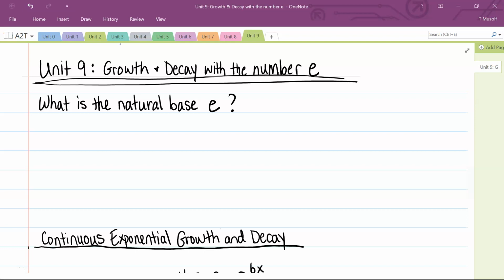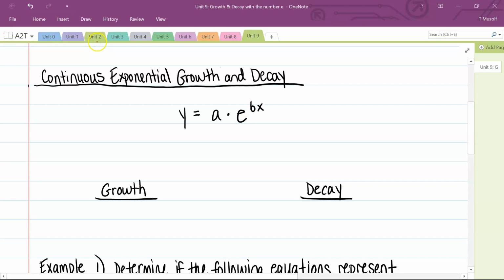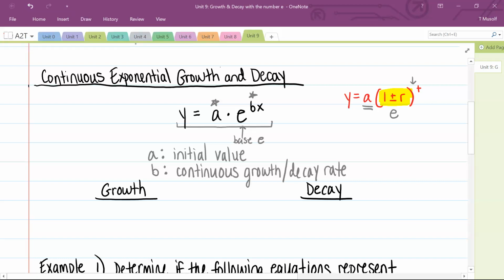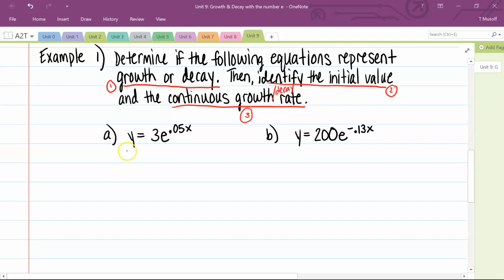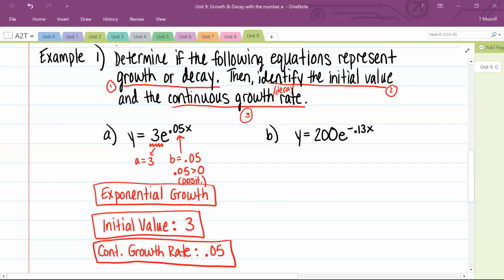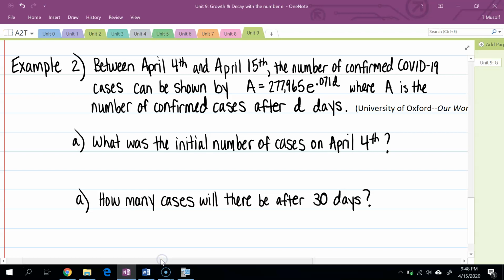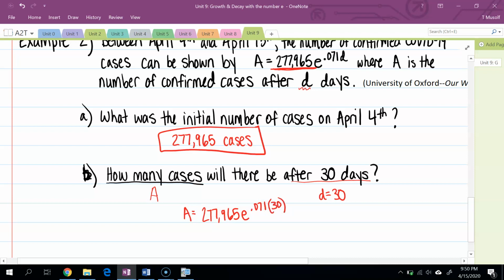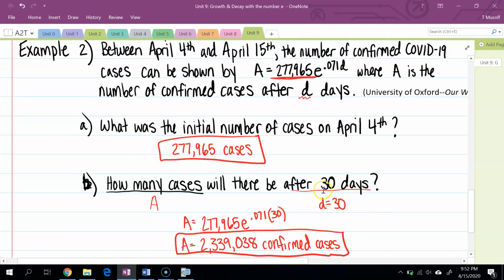Exponential Growth and Decay with Base e